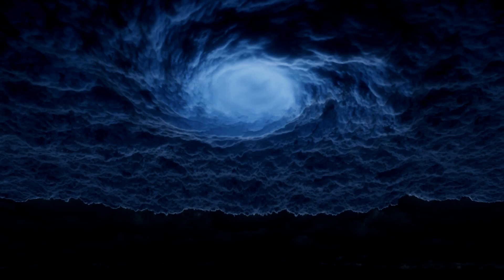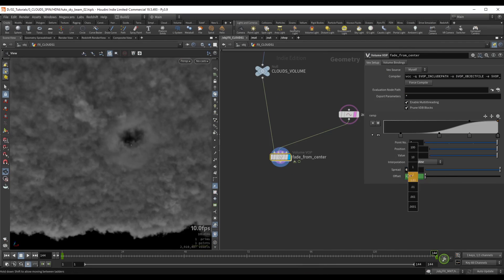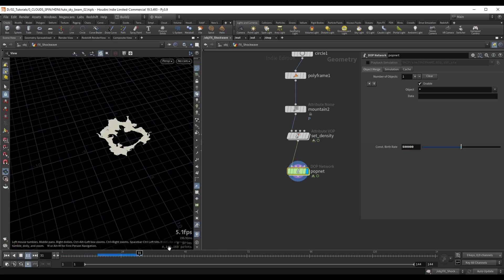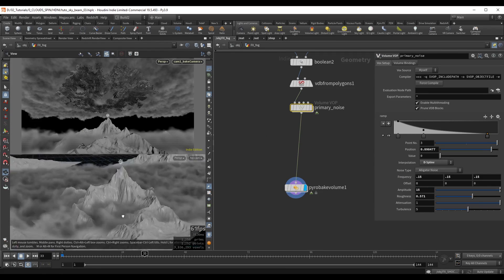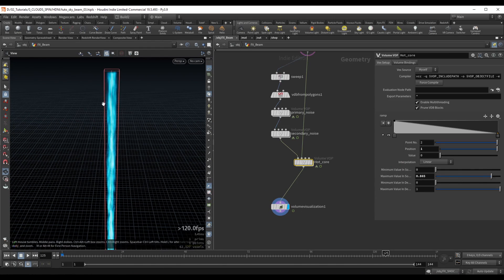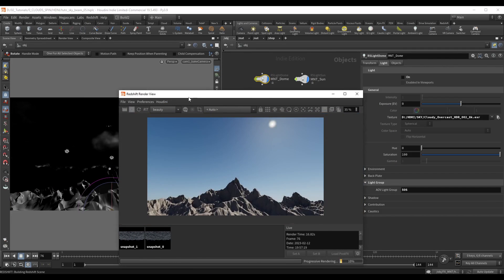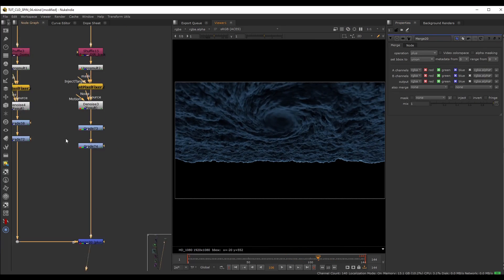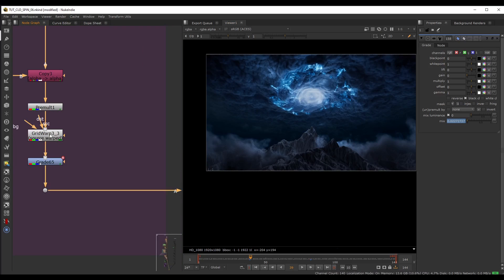Magical Energy Beam - Houdini & Nuke VFX Course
Welcome to a new Houdini Course: Magical Energy Beam

In this course we are going to create this entire VFX shot from start to finish with Houdini, Nuke & Redshift!

Volumetric Clouds

We're going to start in Houdini by creating the clouds using geometry as a base, and then we will use Volume VOPs to remove density, twist and deform our volumes to animate the clouds.

Particle Shockwave

For the shockwave effect we're going to create a pyro simulation and use the velocity to drive our particles.

For the particles, we're going to look into different ways to modify the velocity advection to create a more unique and magical look.

I'm also going to show you some quick and easy ways to create more interesting colors with a lot of detail.

Volumetric Fog

For the fog we're going to create custom noise patterns that we can layer together to get a more realistic result.

Here we'll also go over the best way to optimize our render by splitting the fog into separate parts.

Beam FX

Finally we will create the energy beam with some simple volume manipulation.

Terrain Creation

As a bonus I also cover the creation of the terrain inside Houdini and Substance Painter.

Rendering - Redshift

In the rendering section we will separate all of our components in separate layers.

We're going to create individual light setups for everything, set-up all the materials render passes, and render everything using Redshift.

Nuke

In nuke we will bring all of our renders and start putting everything together.

We will separate the AOVs for each layer so we can have complete control over the final output.

We're going to cover various topics such as using expressions to automate animations, creating and adding 3d elements to our shot, and a bunch of general tips and tricks you can use in any project.

Downloads

You will have all the geometry, assets & textures required included with the downloads.

The download archive also include the completed Houdini project file (ver. 19.5) and Nuke project file (ver. 13.2v4) - Please note that the Nuke project file is with the Indie version